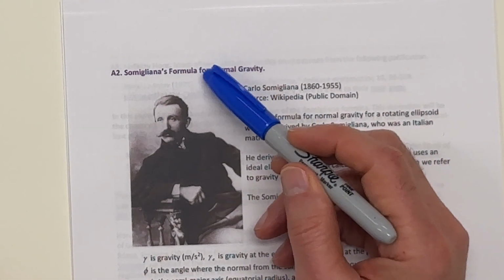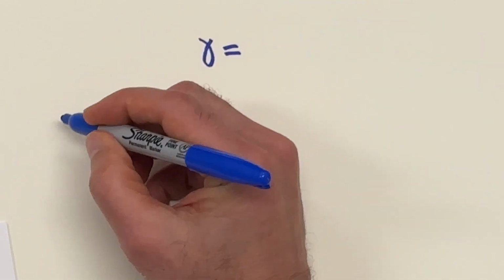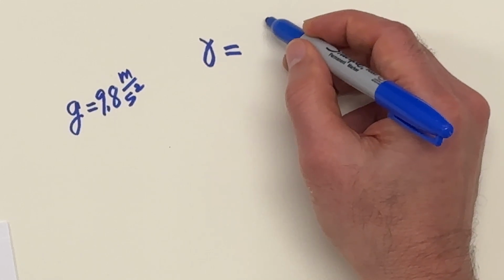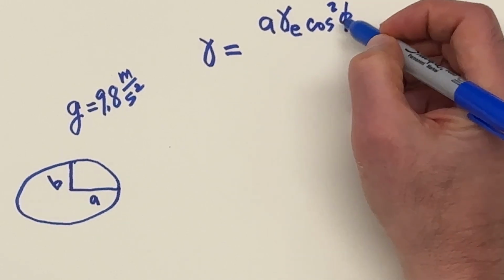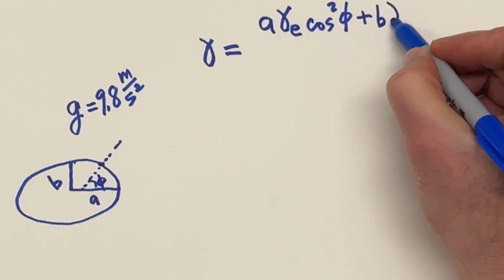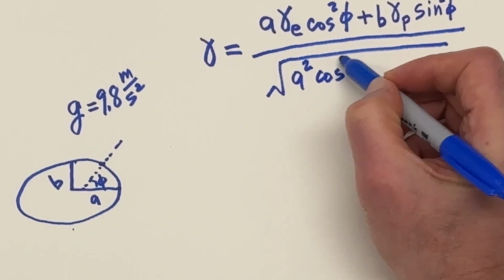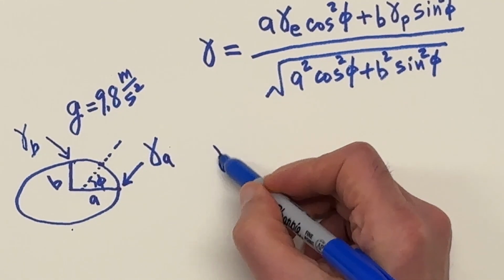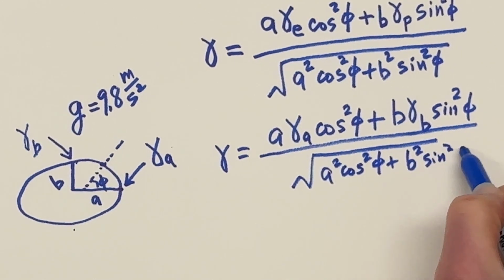A2. Somigliana's Formula for Normal Gravity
Somigliana's formula for normal gravity is given and its parameters briefly discussed. The eventual derivation of this formula is the aim of this playlist course "Normal Gravity."